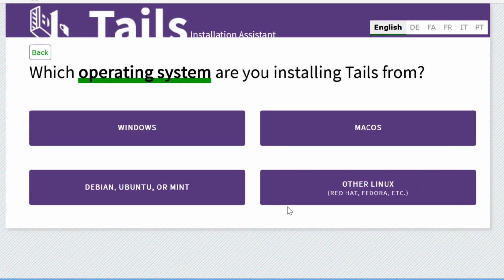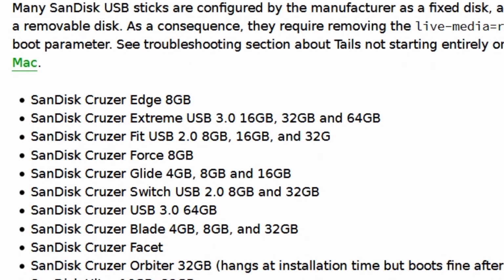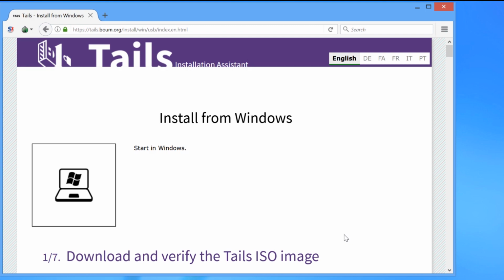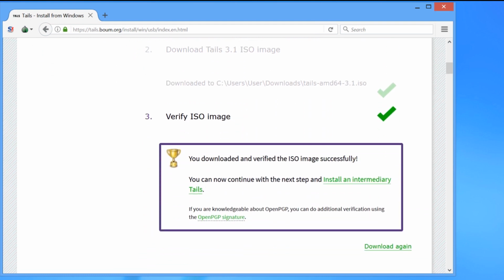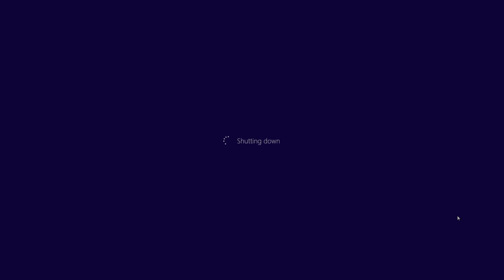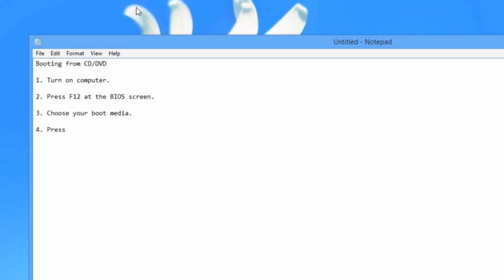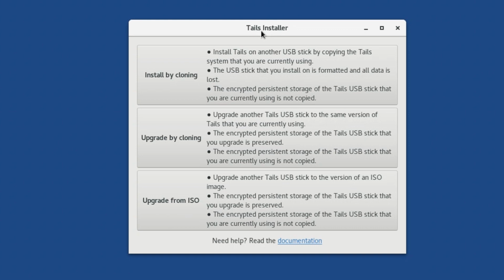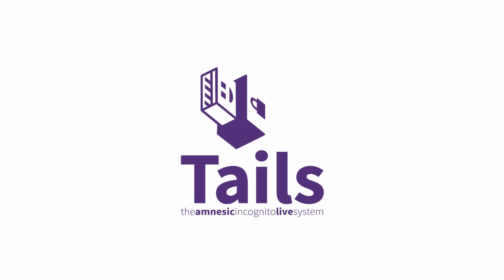Getting Tails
You're watching Infosec Bytes, a crash course in information security for journalists. We're based at the Centre for Investigative Journalism in London and supported by the Logan Foundation.

This video shows you how to download and install Tails, a secure operating system.

To support the Center for Investigative Journalism with a donation, please

Animations by Jose Passarelli

Infosec Bytes would not have been possible without invaluable criticism and feedback from reviewers:

Marie Gutbub
Information Security Trainer/Journalist

Jens Kubieziel
Security Researcher

Fabio Natali
Software Developer/Information Security Trainer

Christian Vandrei
Privacy Activist

Dr. Richard Tynan
Technologist

Daniel Anti-Freeze
Information Security Trainer

Licensing and Attribution